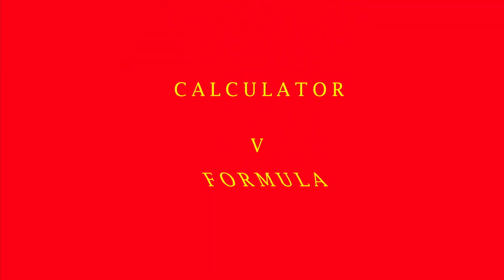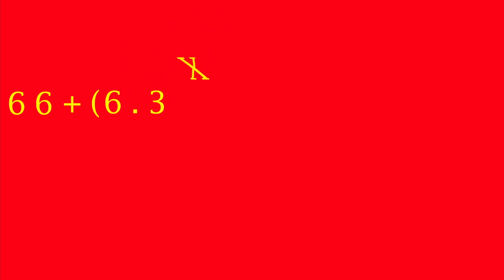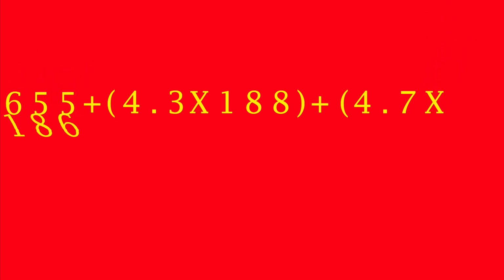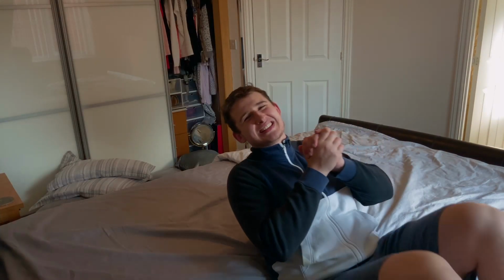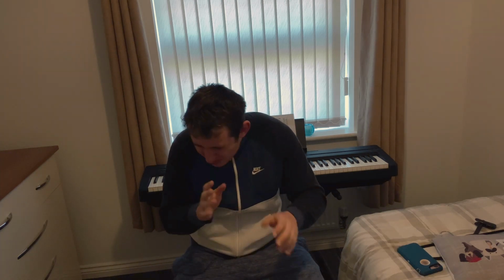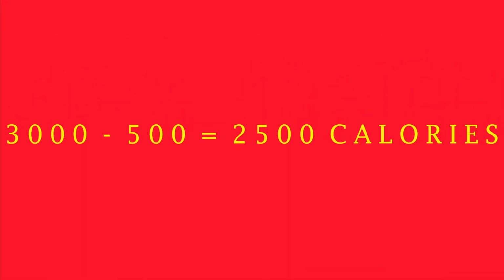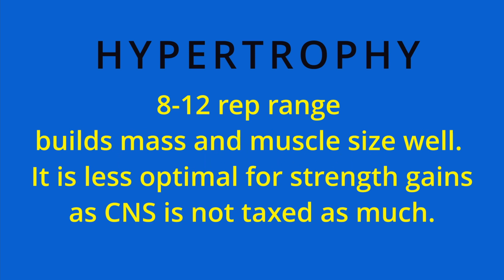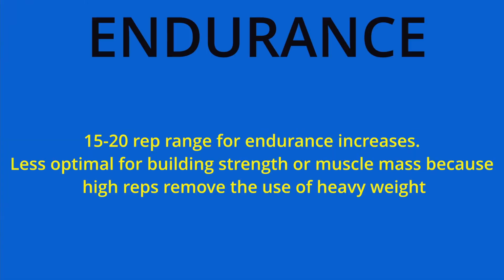How to lose weight fast (4 EASY STEPS)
Hi everyone

In this video I will be discussing how to lose weight fast with 4 simple and easy steps to follow.

TB